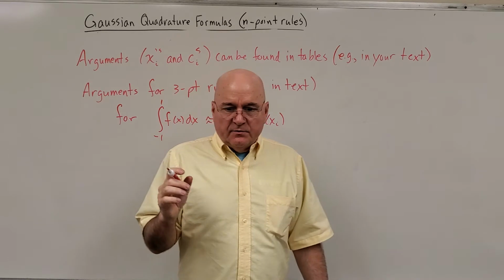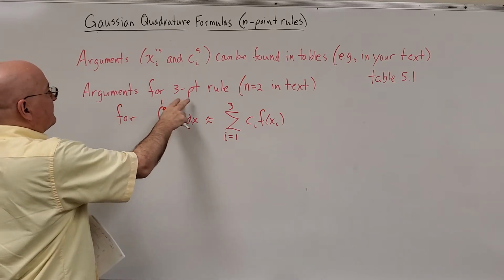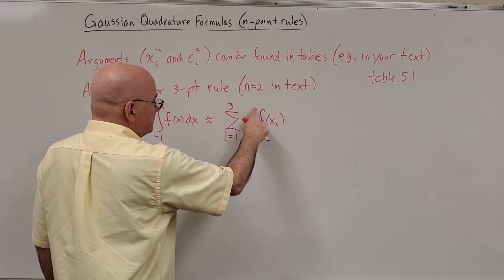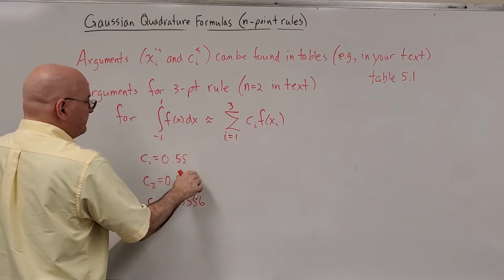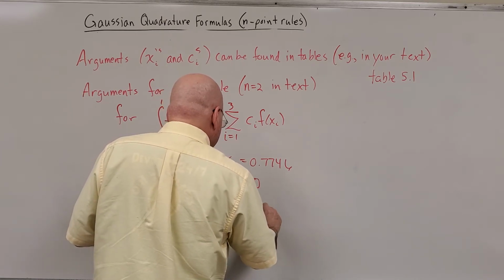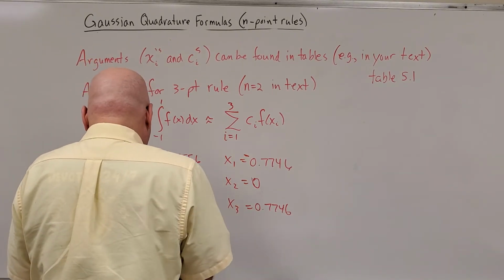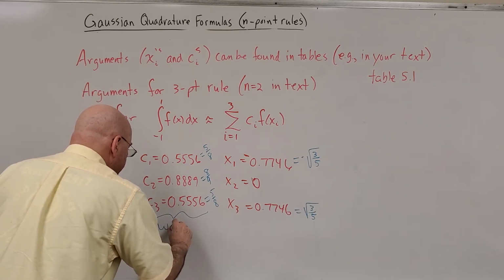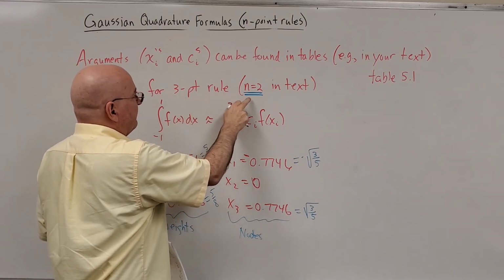Numerical Analysis - Gauss Quadrature Rule for Integration (#5)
We learn about the Gauss Quadrature Rule or the n-point rule to estimate a definite integral. We use a set of nodes (x values: x_0, ... x_n) and a corresponding set of weights (c_0, ..., c_n) to estimate an definite integral from a=x_1 to b=x_n.